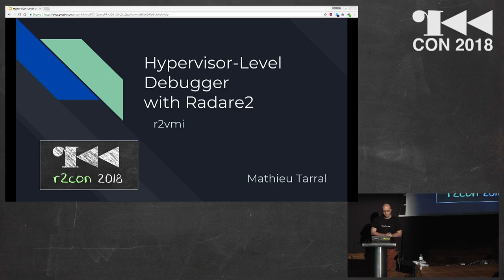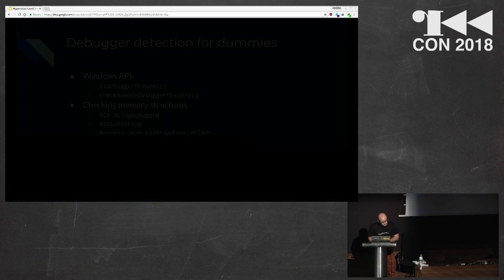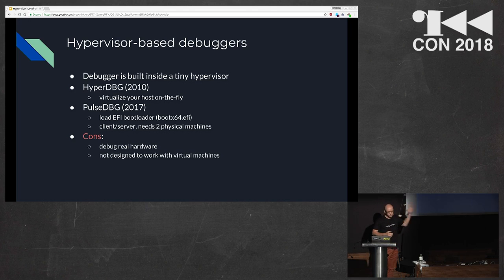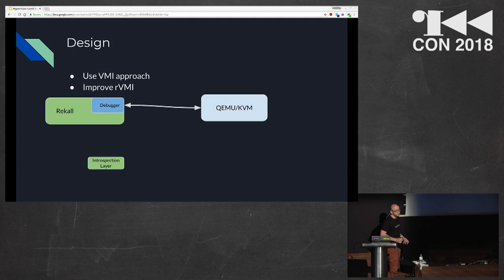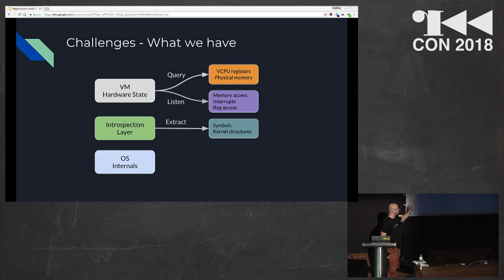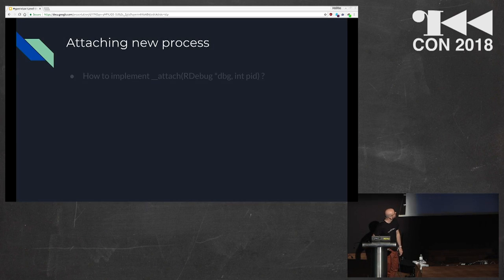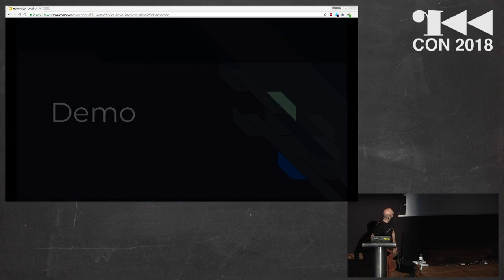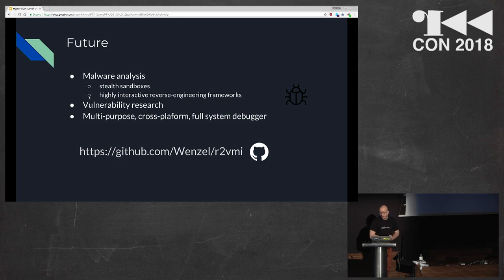r2con2018 - Hypervisor Level Debugger with r2 - Mathieu Tarral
Building a flexible hypervisor-level debugger with radare2 and LibVMI.

In this talk, i will explain why hypervisor-level debuggers are more and more relevant today, what are the existing attempts at creating such a tool, and why i decided to build my own with radare2

I then delve into the implementation details, and what to expect of the project in the future: a cross-platform, stealth and powerful debugger to analyze any virtualized operating system.